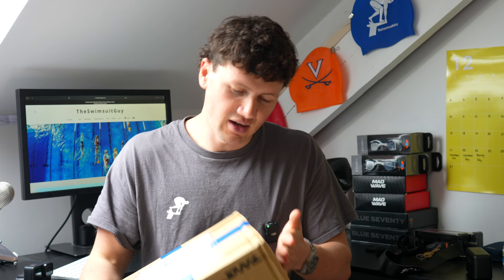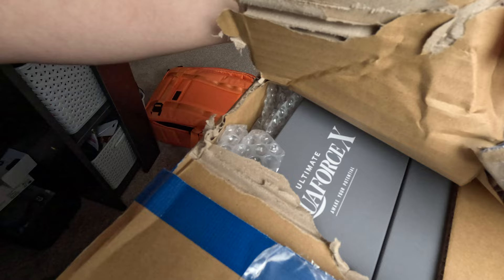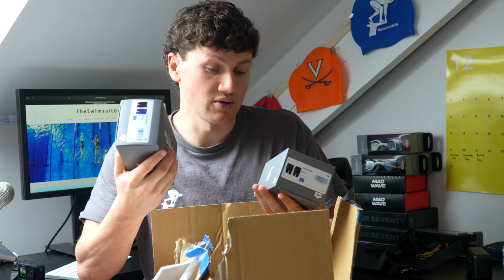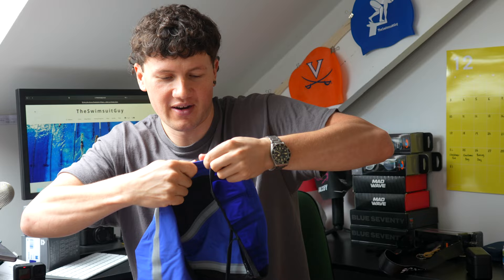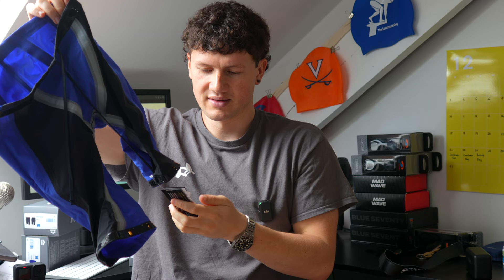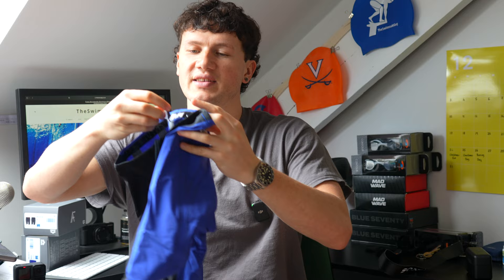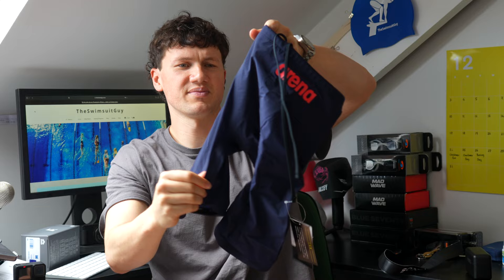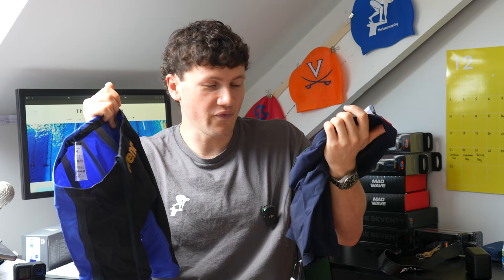arena Japan Aquaforce X Unboxing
I unbox the two flagship arena Japan (Descente) suits. Name the Aquaforce X MF & CP, these two suits are designed for two different types of swimmers!

for merch and custom training plans!